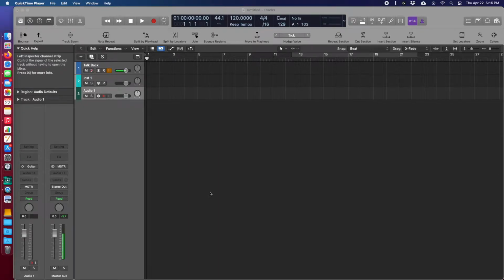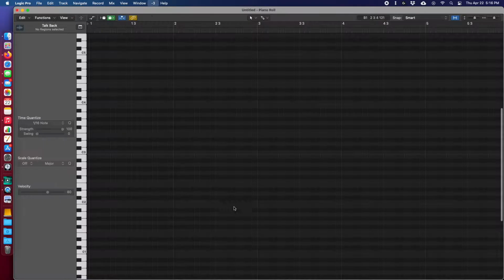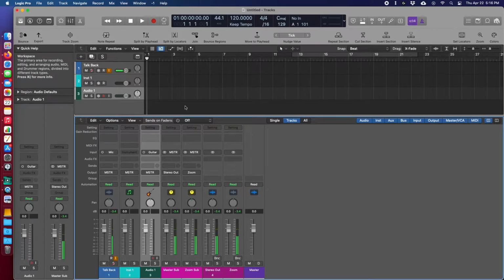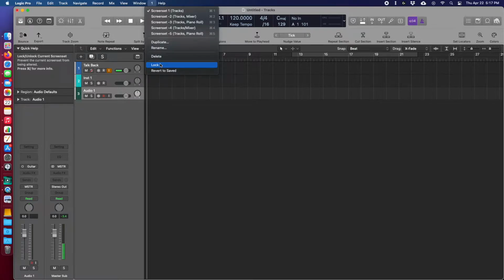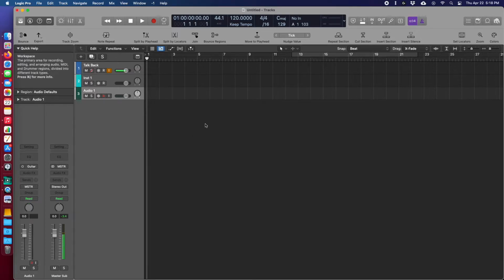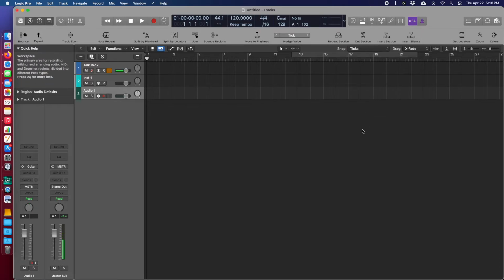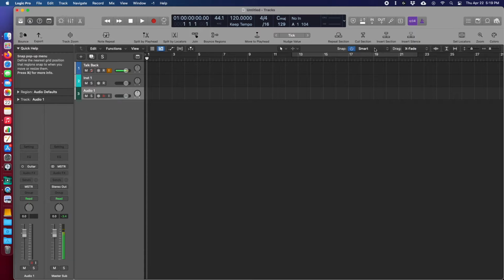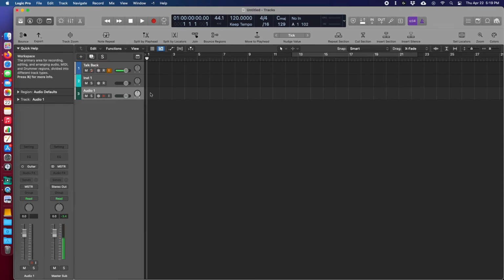Get Logic to behave PT2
More tips and tricks